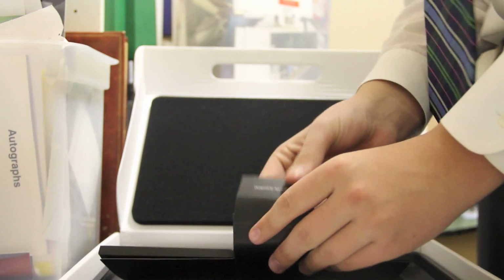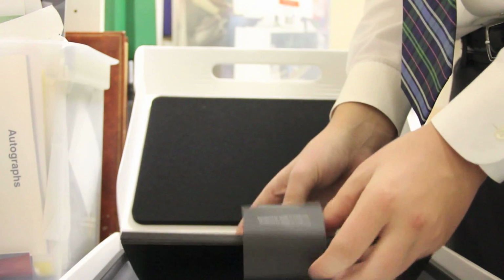Unboxing - 13" Macbook Pro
The official UAG unboxing of the 13" Macbook Pro.